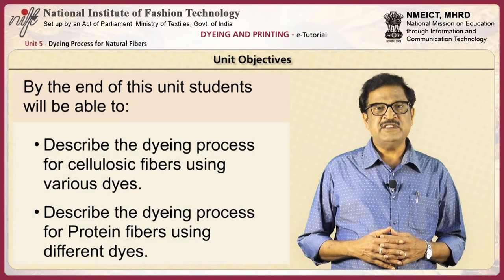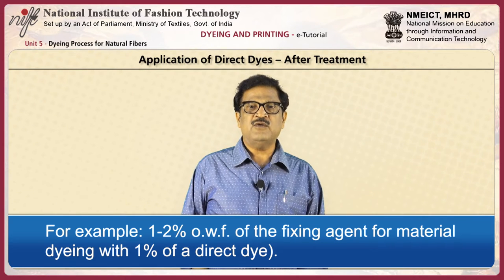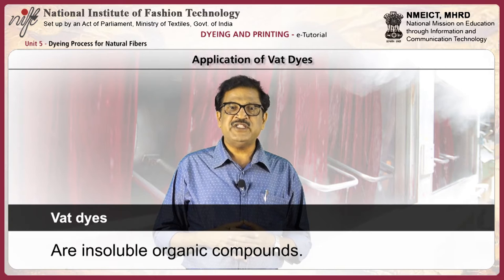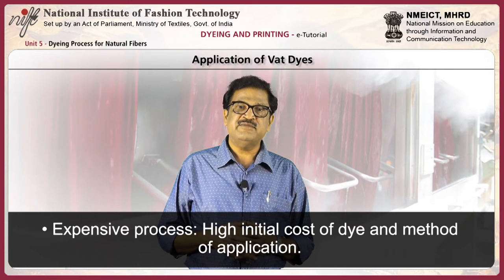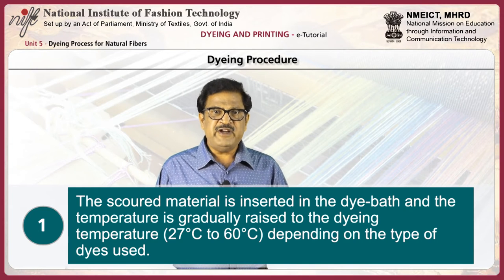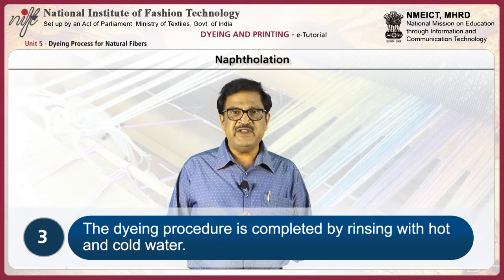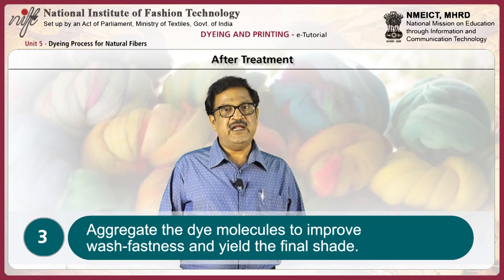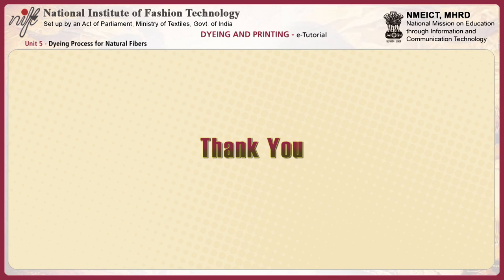Dyeing process for natural fibers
Project Name: Development of e-Content for fashion design and technology
Project Investigator: Prof. Russel Timothy
Module Name: Dyeing process for natural fibers